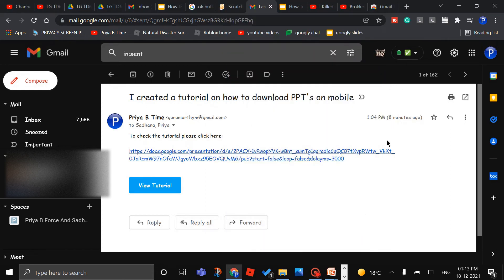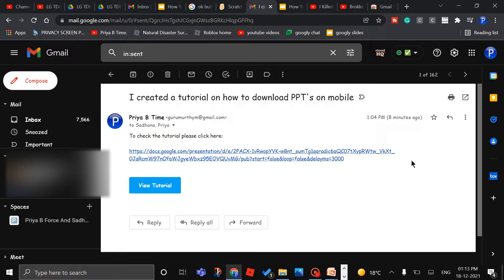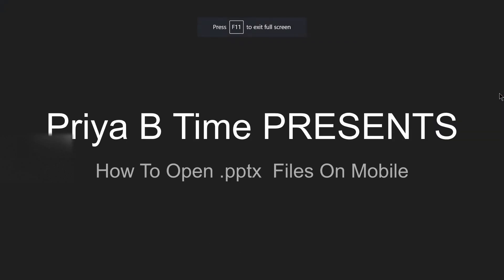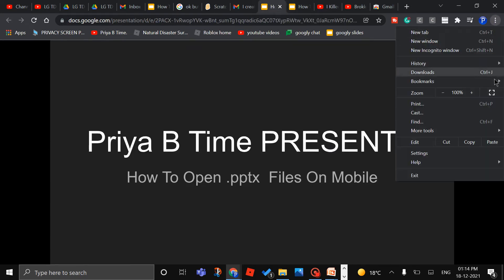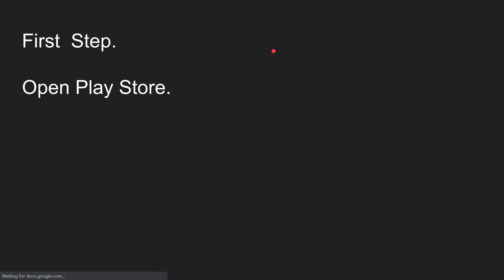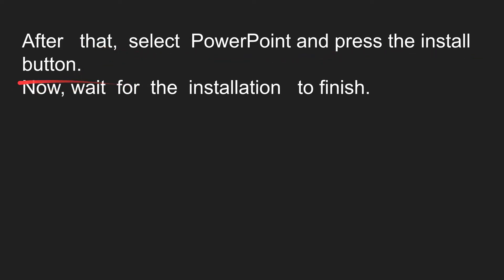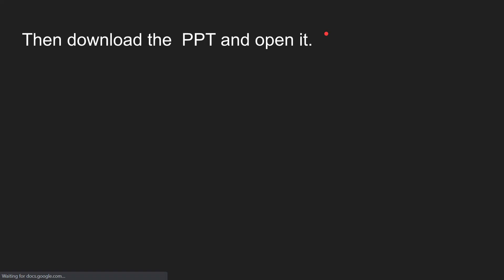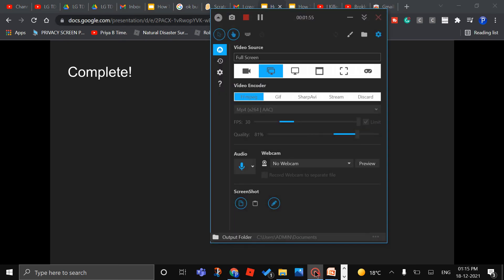(WITH COMMENTARY) How to open/download PPTs on Mobile! (Recorded on PC)